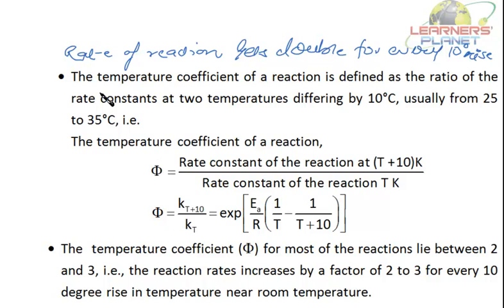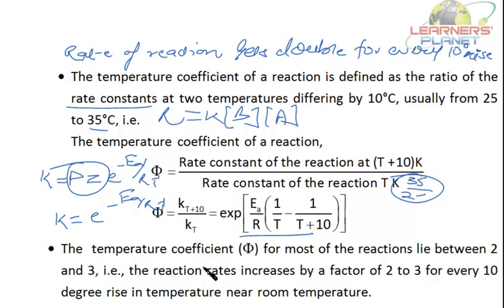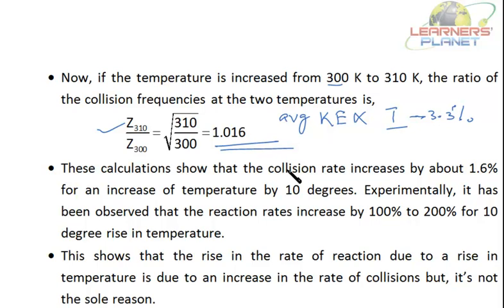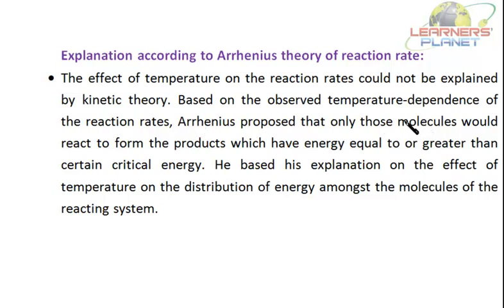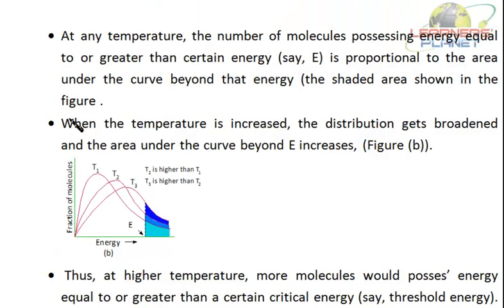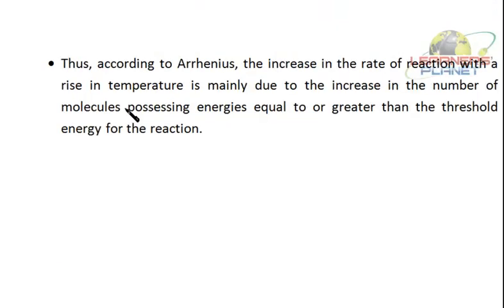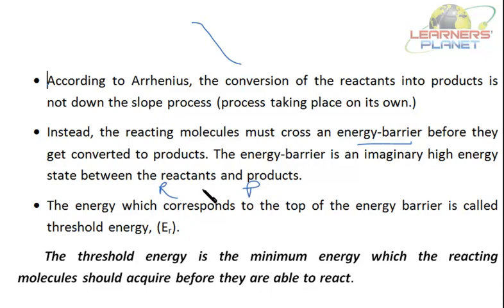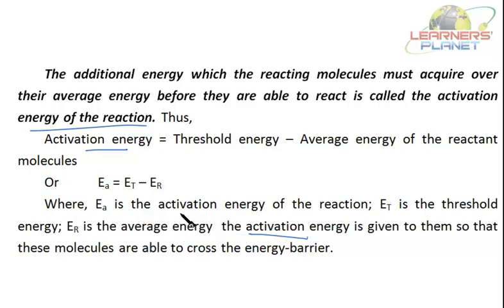Chemical Kinetics video lecture for IIT JEE , AIPMT preparations S-9-Part-2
In this session collision theory for reaction rates and effect of temperature on rate of reaction is discussed. Chemical Kinetics video lecture for IIT JEE, AIPMT preparations.